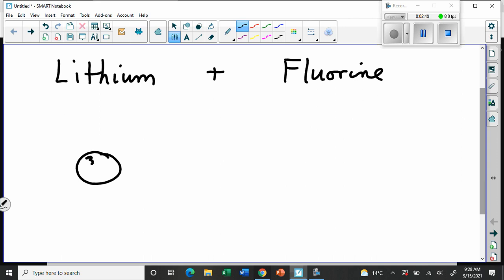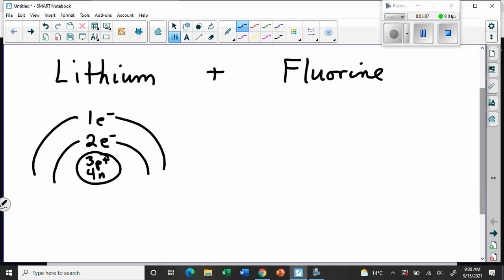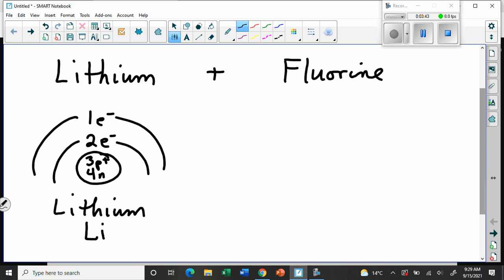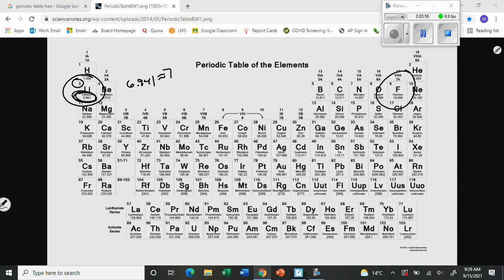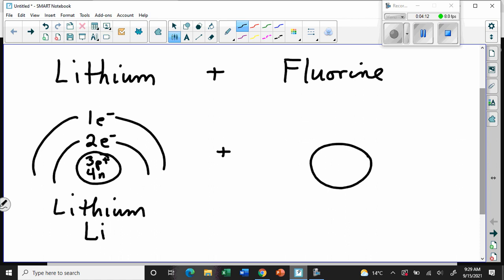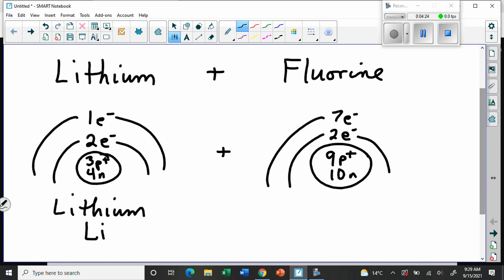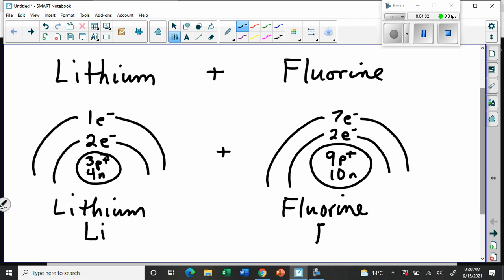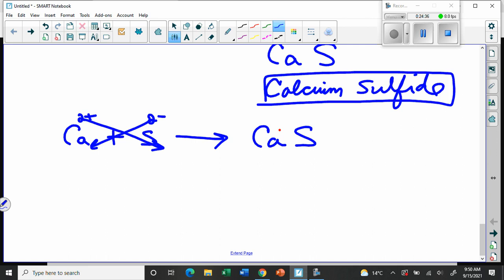Forming Ionic Bonds